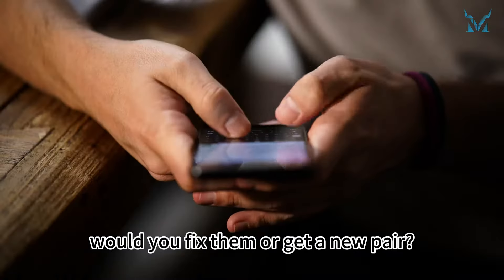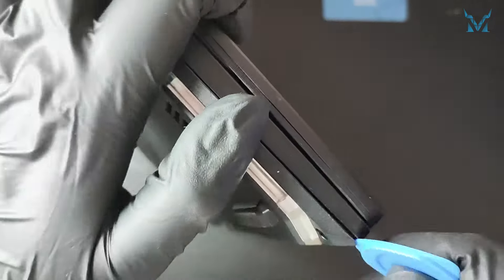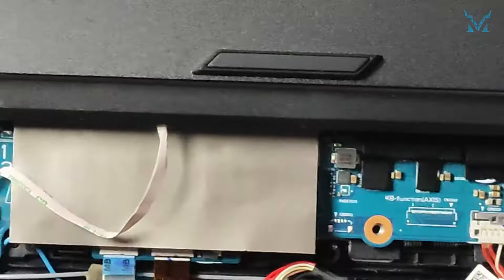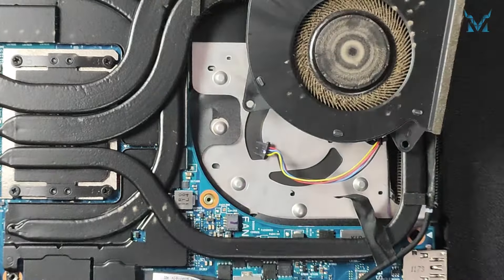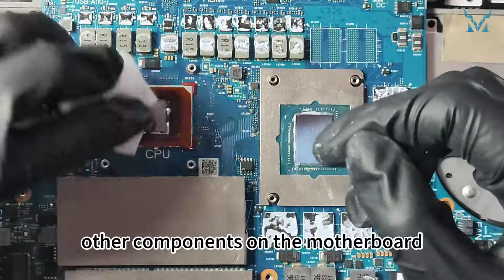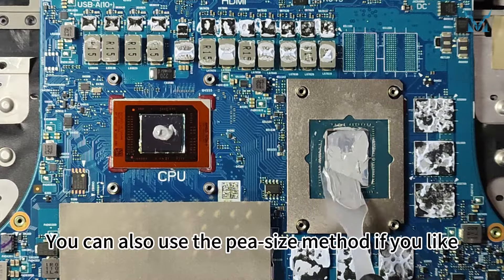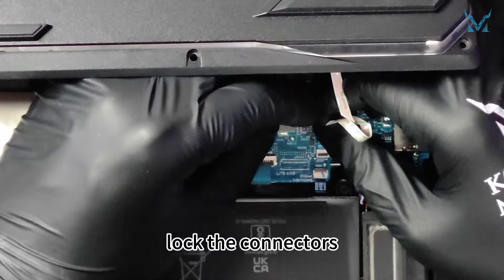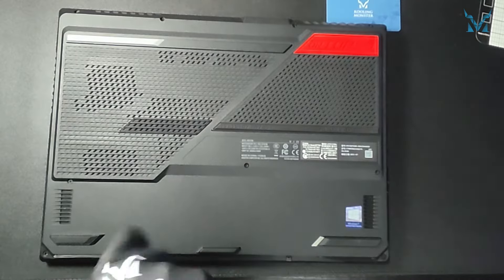Speed Up Your Asus ROG Strix G15 G513 - Prevent Overheating With New Thermal Paste